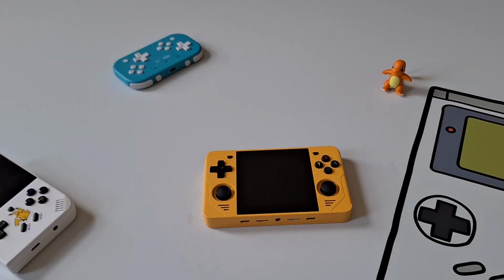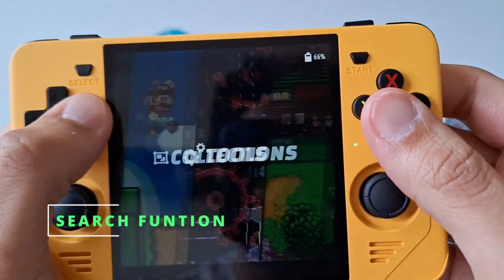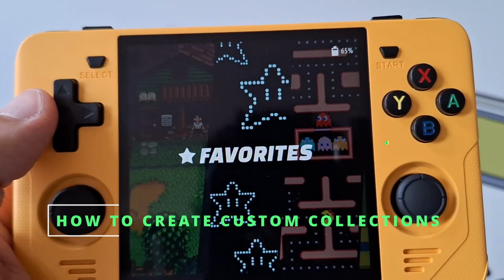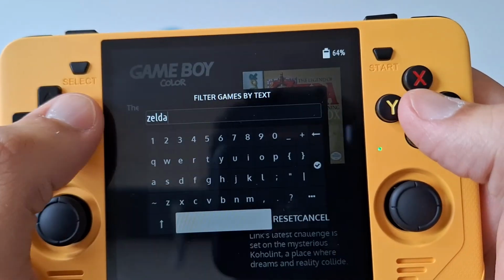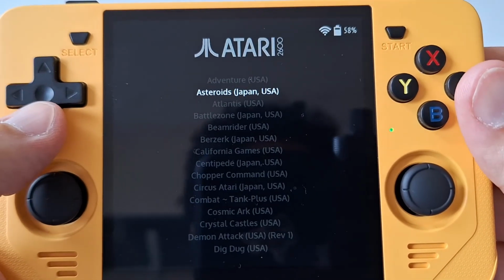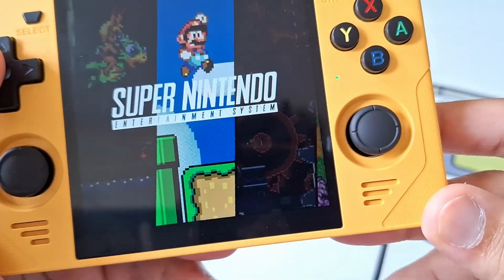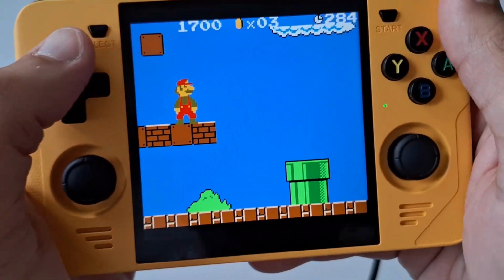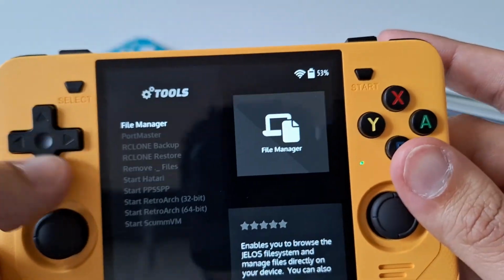RBG30 JELOS Guide & Orientation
Hey guys, I tried my best to create a video explaining alot of important functions on this custom firmware JELOS. Alot of this is not explained anywhere so I went ahead created a video explaining things a little bit better. This video was done on my Powkiddy RBG30 but JELOS is available on my devices and a lot of this will apply to those as well.

Huge thanks to the developers of JELOS.

Timestamps

00:00 Intro
00:45 Table of Contents
1:33 Menu Navigation
2:27 Quick Access Menu
3:28 Search Function
4:42 Game Manual Controls
6:31 Creating Custom Collections
10:39 How to Jump to Letter
11:14 Updating Your System/ Keyboard Controls
12:42 Scraping a Single Game
13:35 Sound Settings
15:08 Hiding Systems
15:54 Changing Emulators
16:25 Global Hotkeys/ RetroArch Hotkeys
19:43 Change Startup System
20:16 Changing Your Screensaver (After Scraping)
21:36 Wrapping Things Up